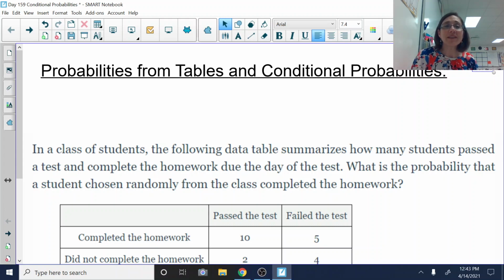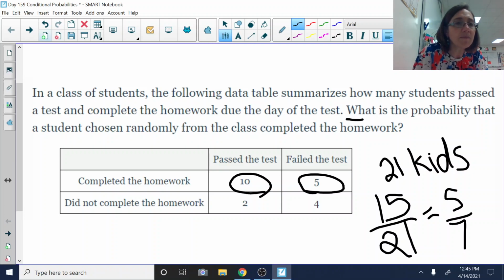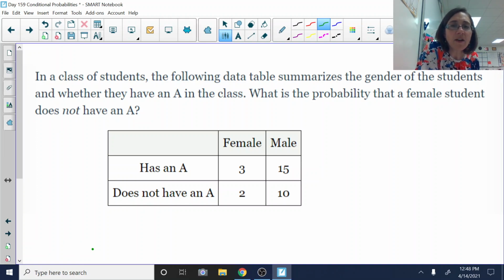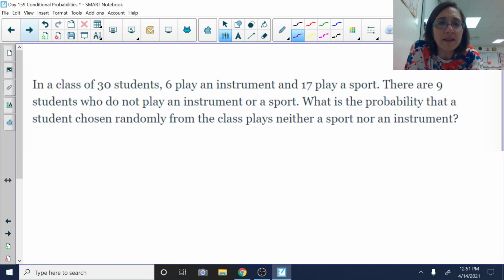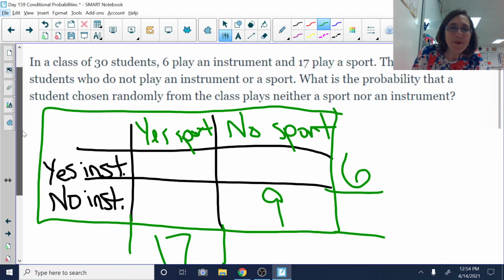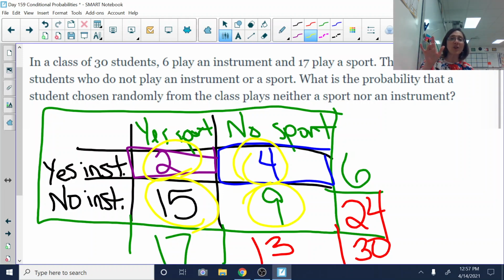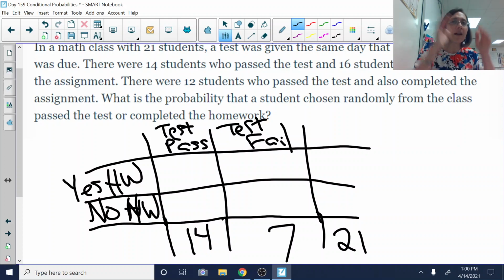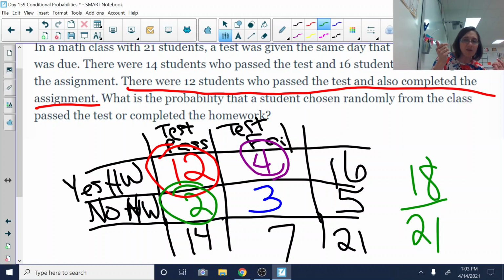Conditional Probabilities and Tables Delta